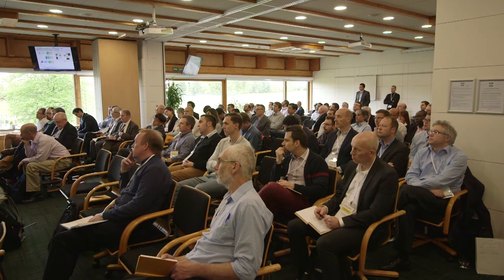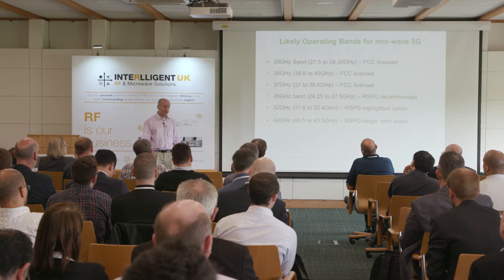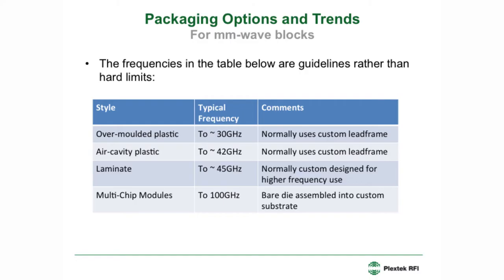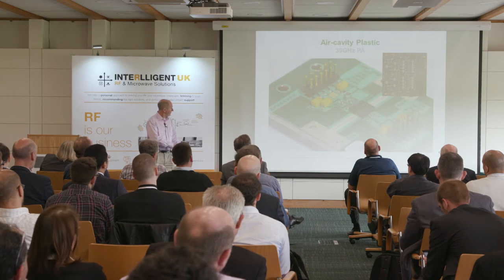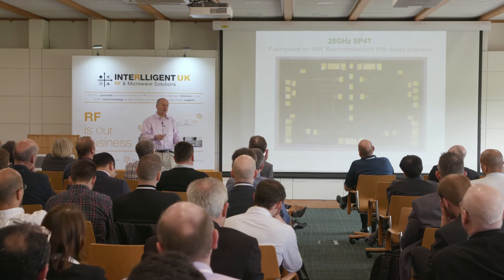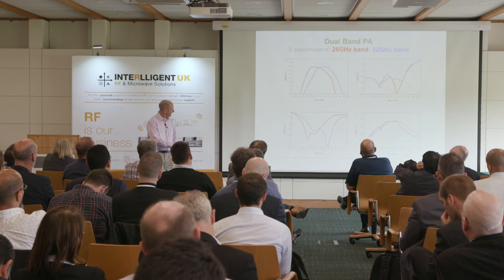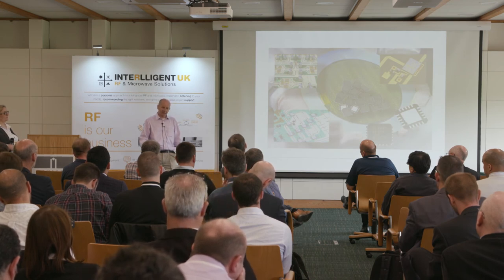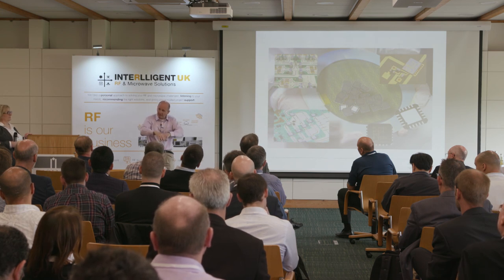Mm-wave Components and Technologies for 5G Applications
Plextek RFI CEO Liam Devlin speaking at the Interlligent RF & Microwave Seminar 2017. With work well under way on the design and development of the first mm-wave 5G demonstrator system, a much quoted goal is to have a network capable of providing seemingly infinite capacity and negligible latency. Operation at mm-wave frequencies allows the use of much wider channel bandwidths and facilities achievement of the ambitious data rate targets. The likely operating bands and the options and trends for the realisation of the mm-wave components are discussed, illustrated with examples of mm-wave components designed by Plextek RFI for deployment in the first mm-wave 5G demonstrator systems